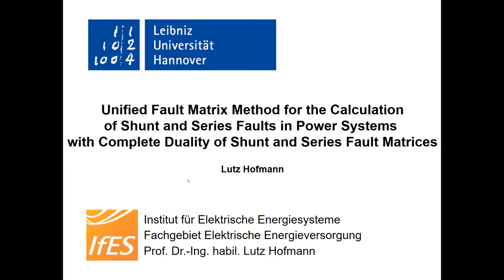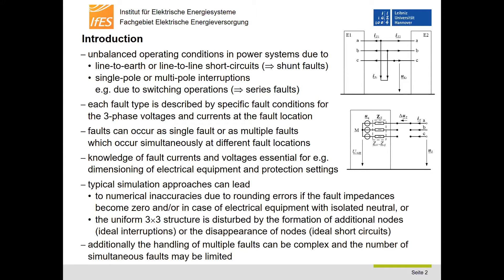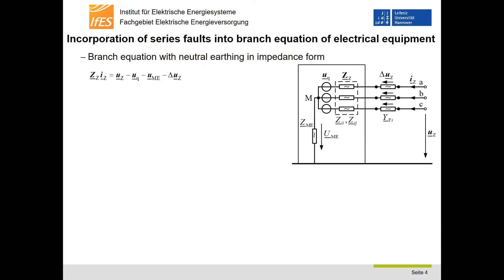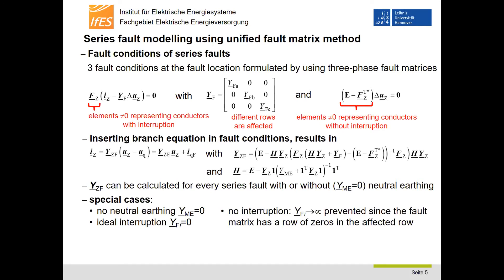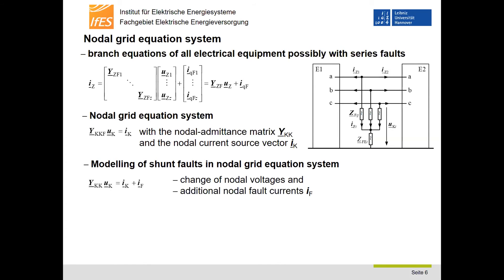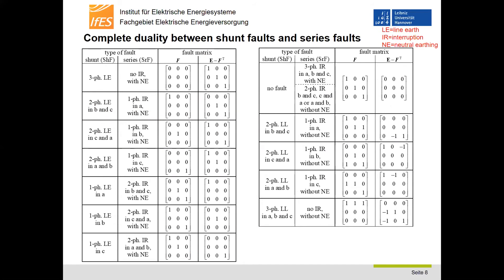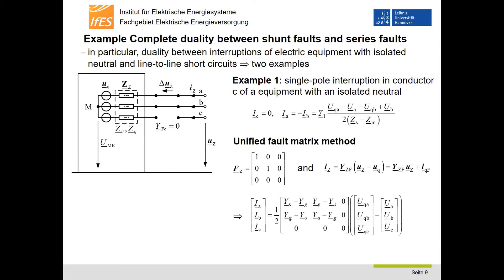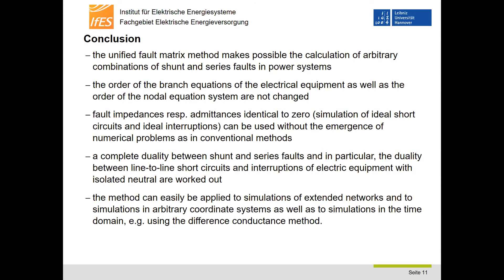Unified Fault Matrix Method for the Calculation of Shunt and Series Faults in Power Systems with Com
Unified Fault Matrix Method for the Calculation of Shunt and Series Faults in Power Systems with Complete Duality of Shunt and Series Fault Matrices
Lutz Hofmann